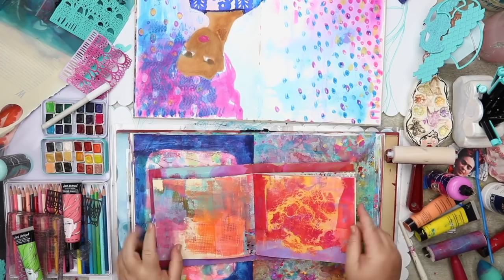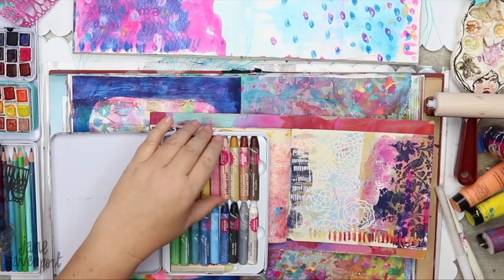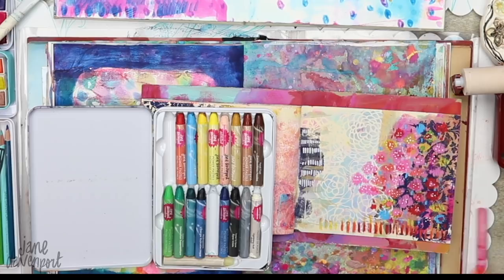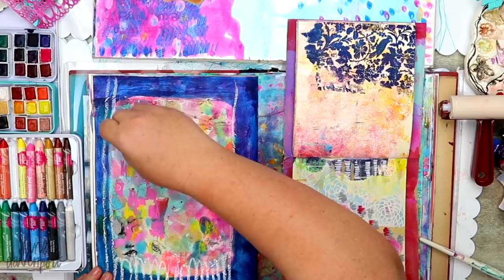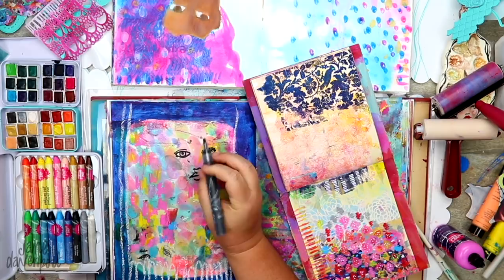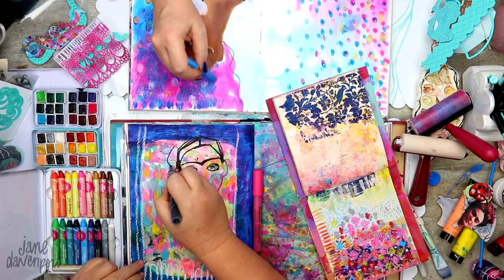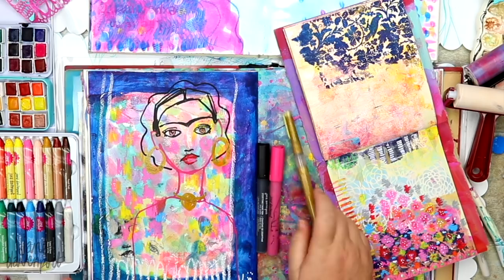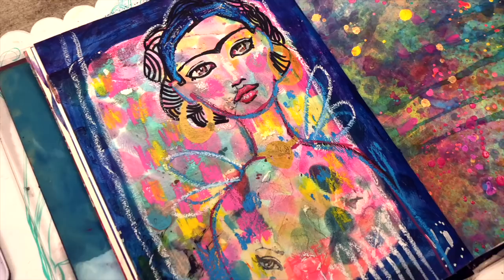What I do with all those Gelli Prints! | Art Journal with JAne Davenport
xoxo
Jane Davenport